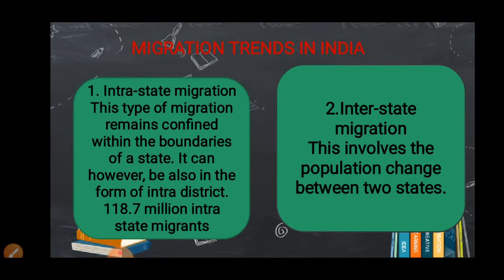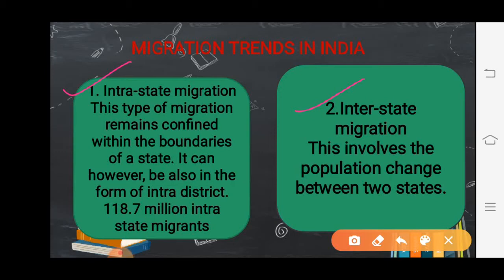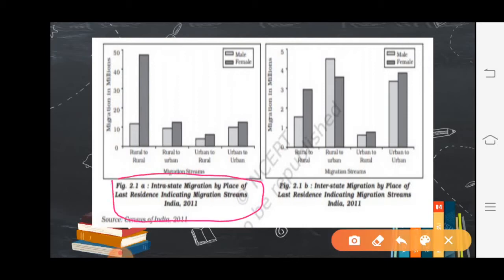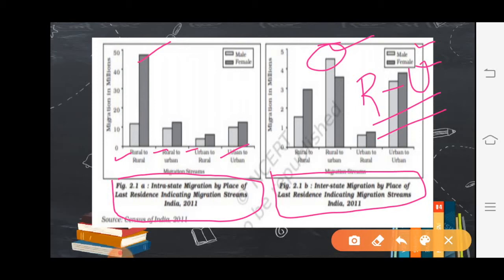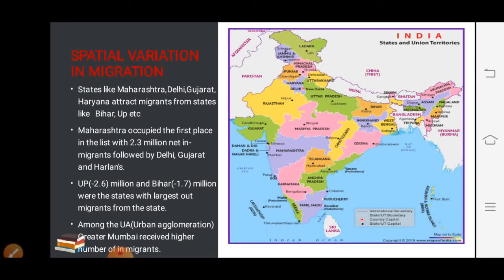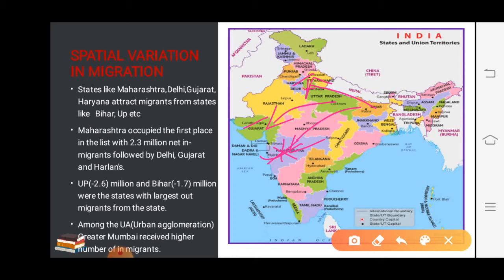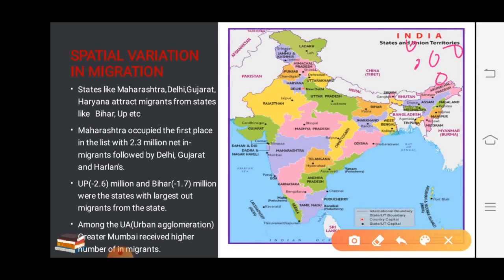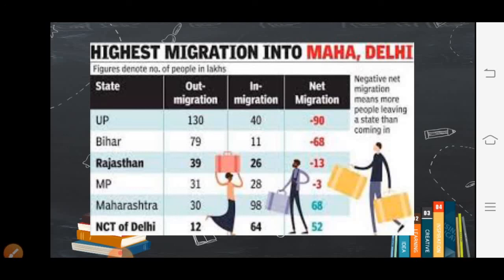PART 2 I MIGRATION TRENDS OF INDIA I CHPT 2 MIGRATION TYPES, CAUSES AND CONSEQUENCES I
Migration trends in India-Intrastate and interstate migration
Spatial variation of migration in India